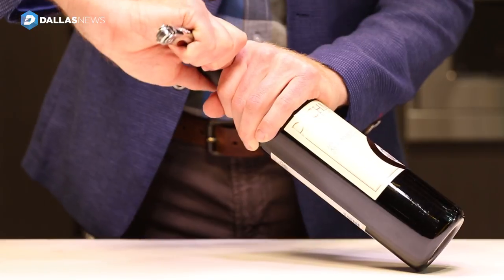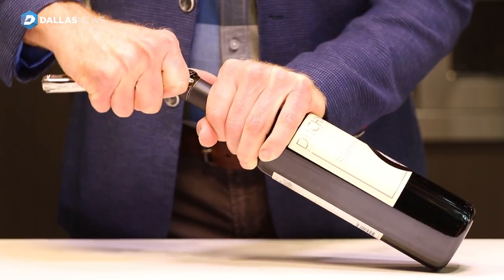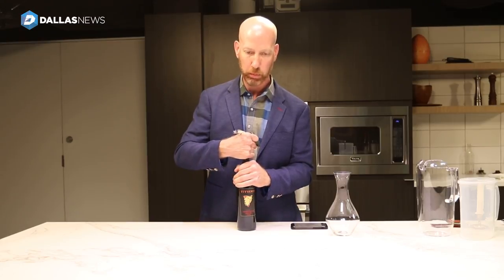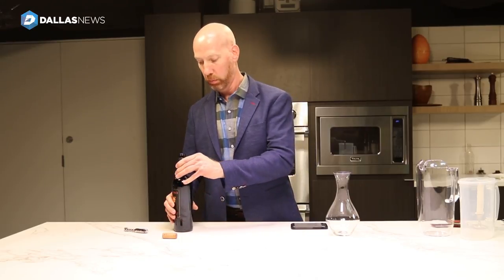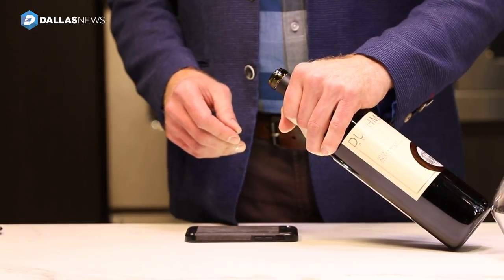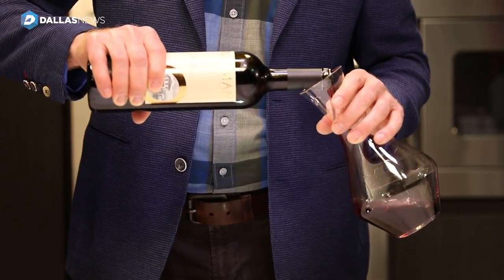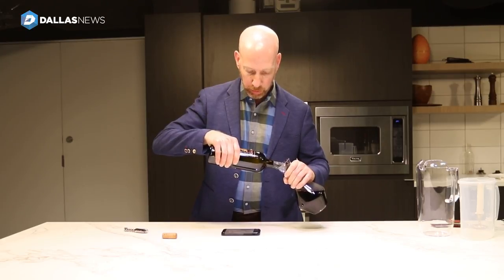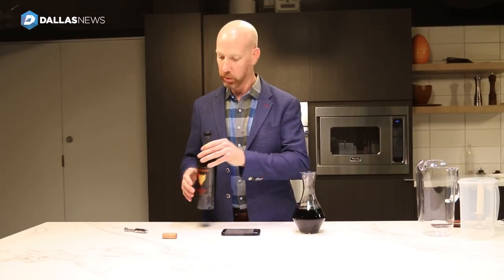A Dallas master sommelier shows us how (and why) to decant a wine